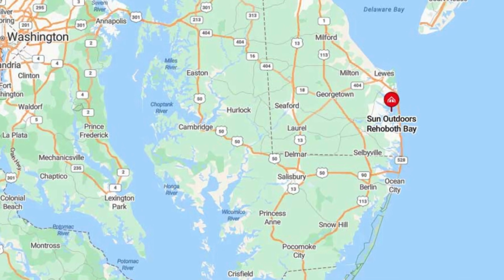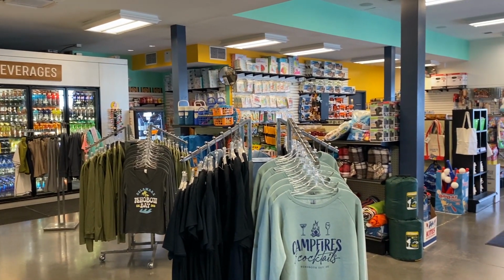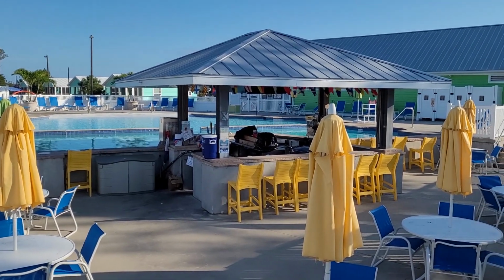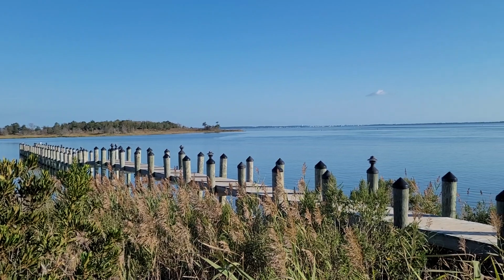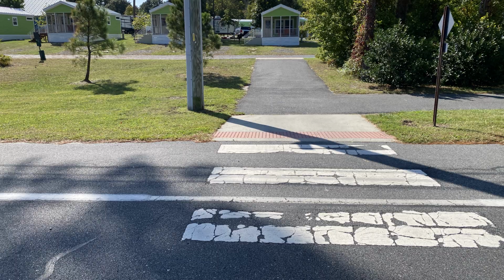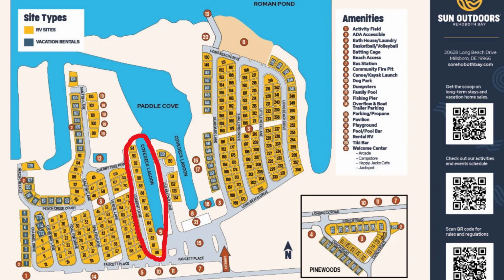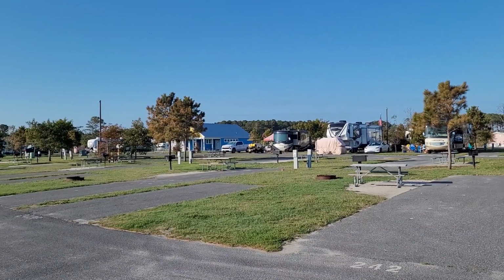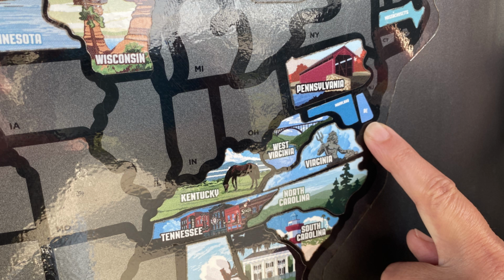Sun Outdoors Rehoboth Bay Campground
We stayed at Sun Outdoors Rehoboth Bay on a recent trip to Delaware. It is a large camping resort with many amenities. It was a great home base for our Delaware vacation.

For more details, check out the Sun Outdoors Rehoboth Bay campground review on our web

Music in the video is Hulu Ukulele by Chris Haugen and and Ukulele Beach by Doug Maxwell. Music is provided as part of the YouTube audio program.